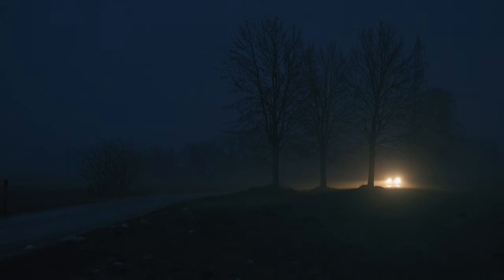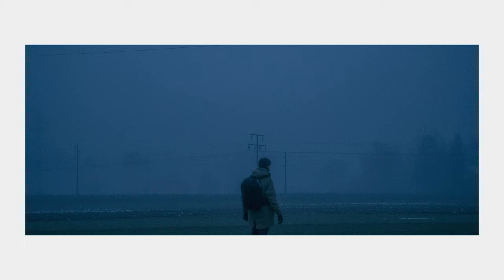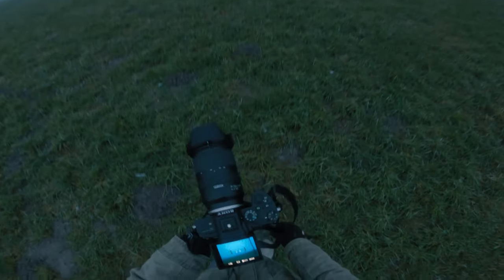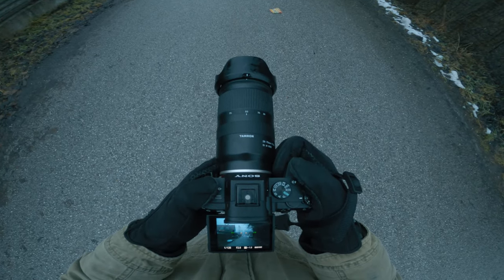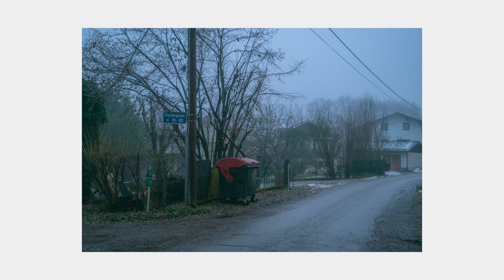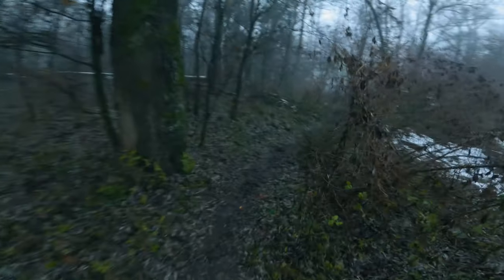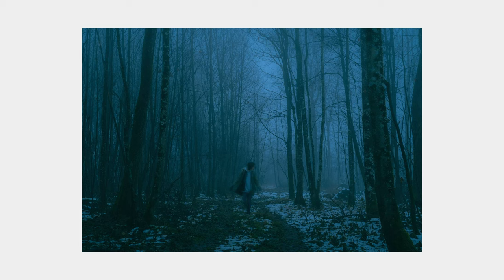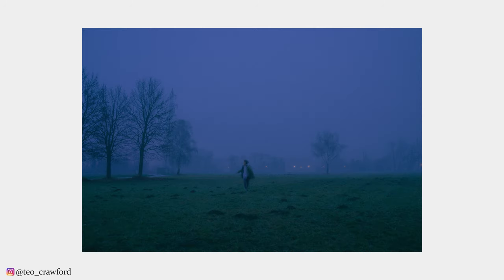A moody morning of photography in the fog.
In today's video I'm taking you with me on a moody morning in the fog practicing my photography.

Music used in this video:
  - Memories by 4oresight
  - Self Reflection by Fair Game
  - Several by Melancholicks
  - The Same Mistakes by Fair Game